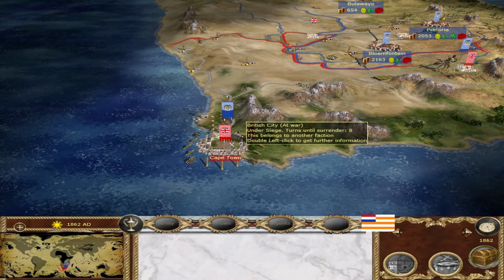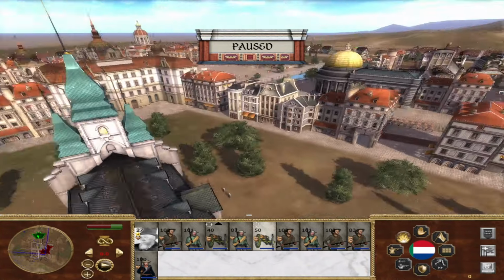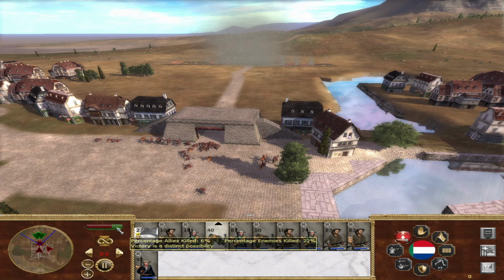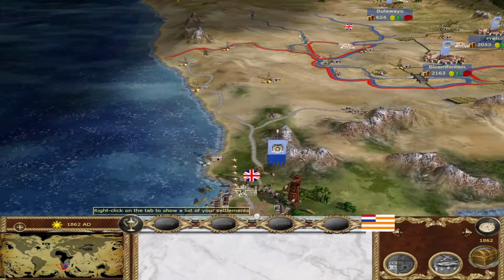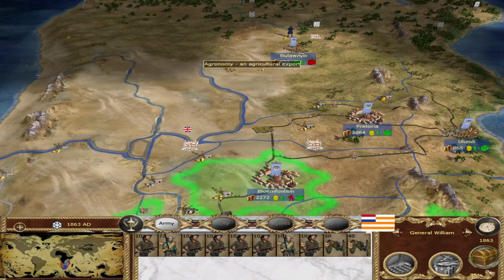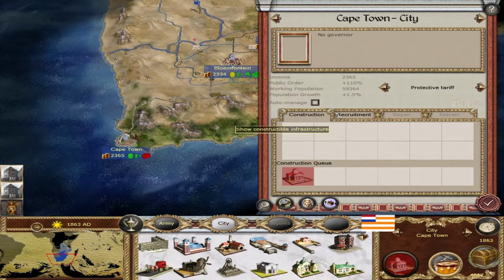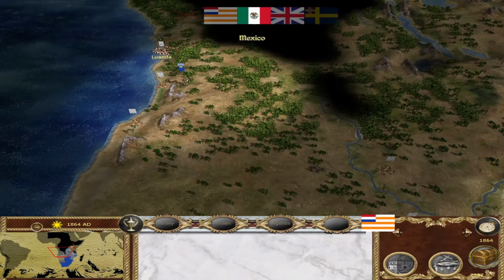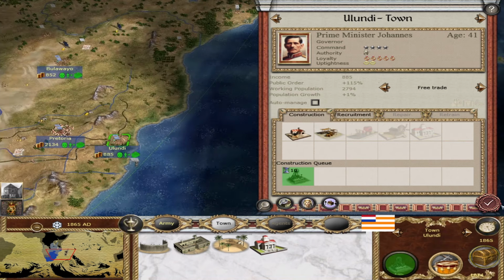Siege of Cape Town (British Colony)! - (Boer Campaign) - Steam & Steel Total War Part 4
Fun new Victorian period global conquest mod for Medieval 2 Total War